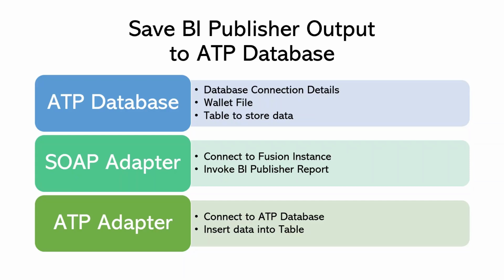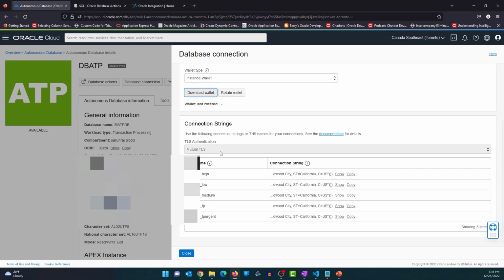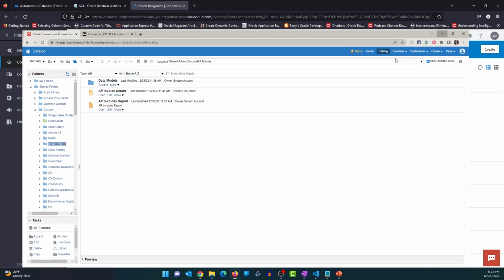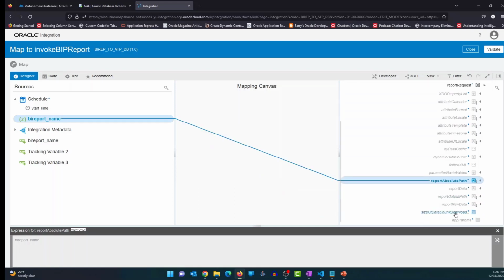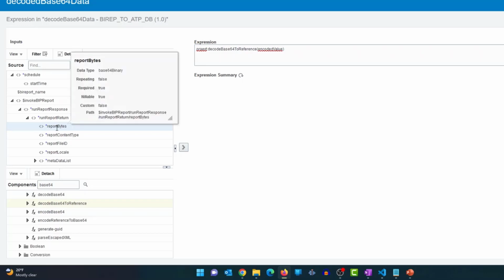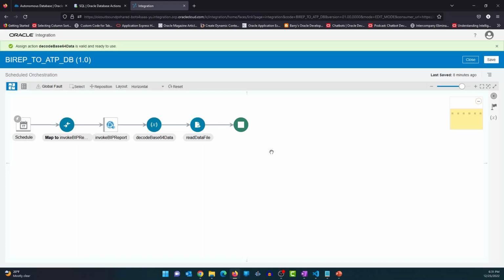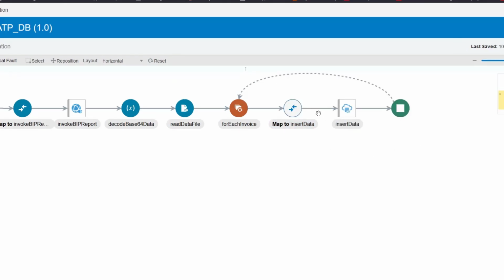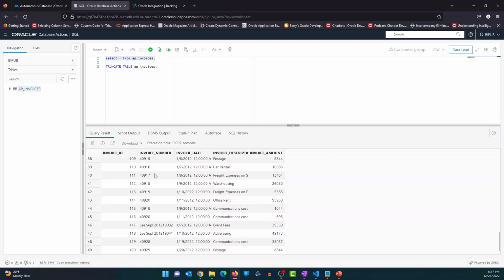Oracle Integration Cloud (OIC) Tutorial: Insert BIP Report Output to ATP Database Table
We will cover the following topics:

- How to download the ATP DB Wallet
- TNS Names for ATP DB
- Configure ATP Adapter
- Create Integration
- Invoke BI Publisher Report
- Base64 Decode
- Loop Through Records
- Insert Data into ATP Database Table